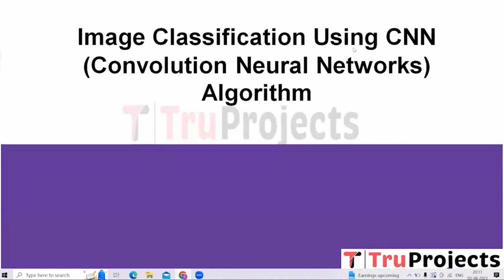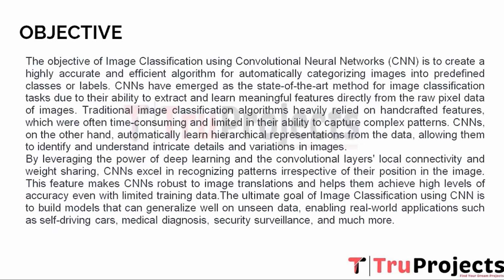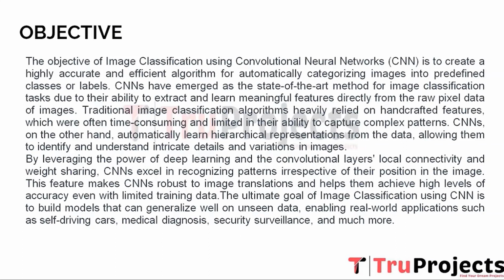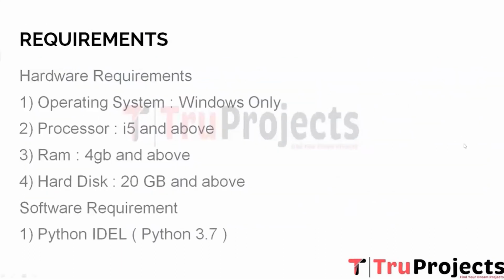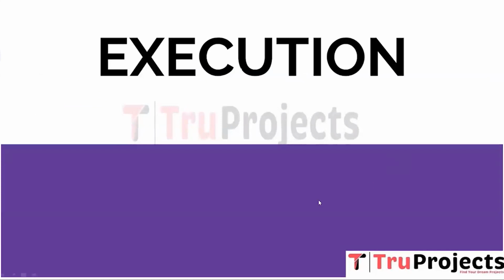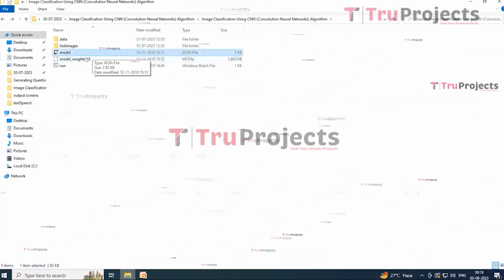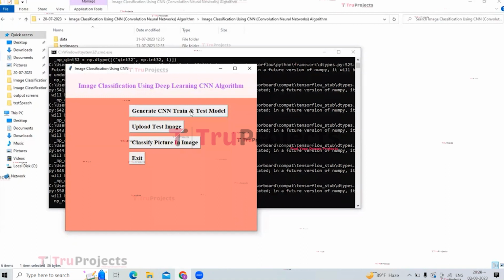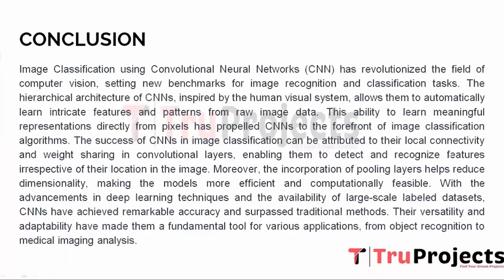Image Classification Using CNN Convolution Neural Networks Algorithm image processing projects